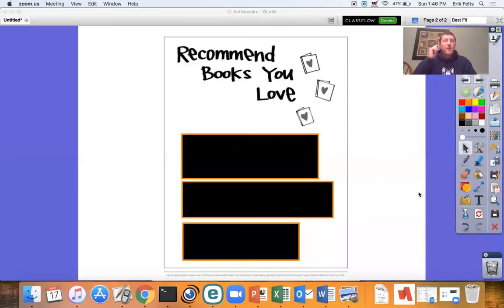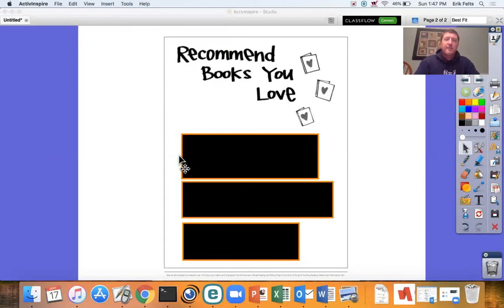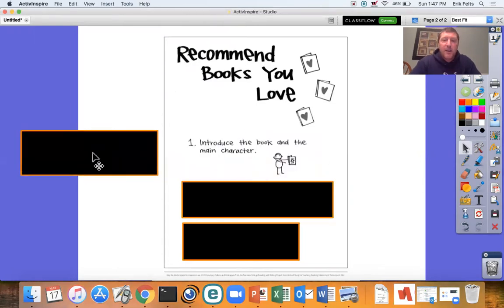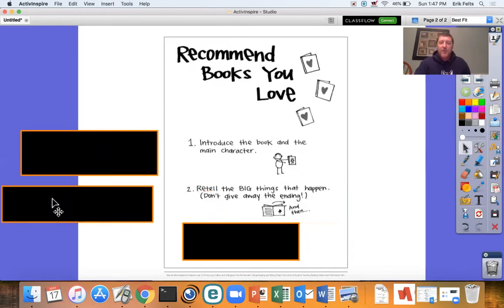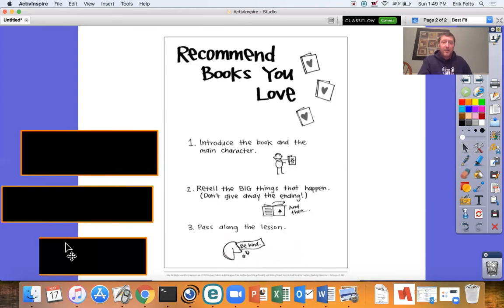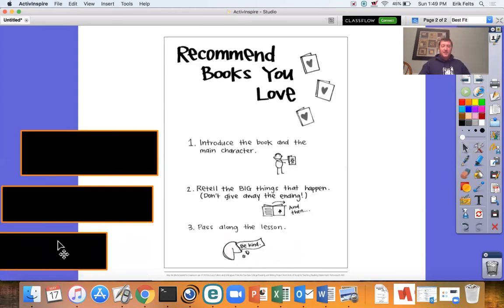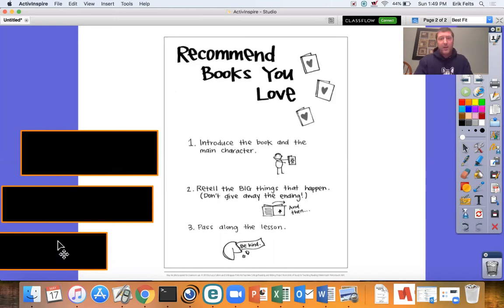Reading Week 7, Day 2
Teaching point: Today I want to teach you that readers who know books well have strong opinions. And readers don't keep those opinions to themselves. You can recommend books you love the most.

Assignment: N/A